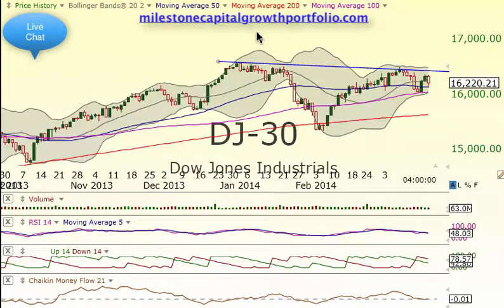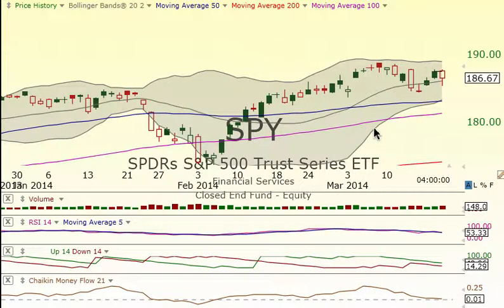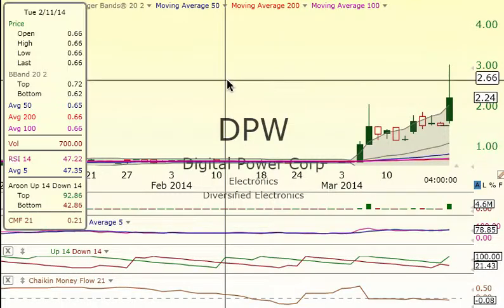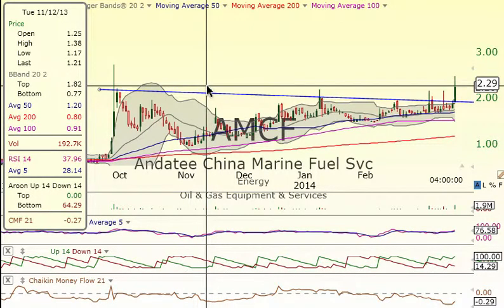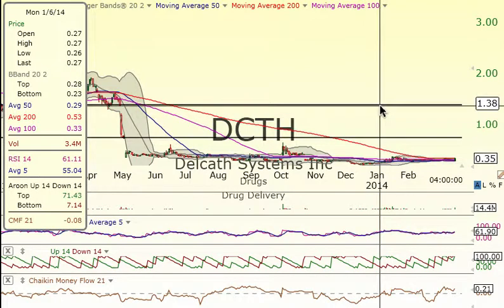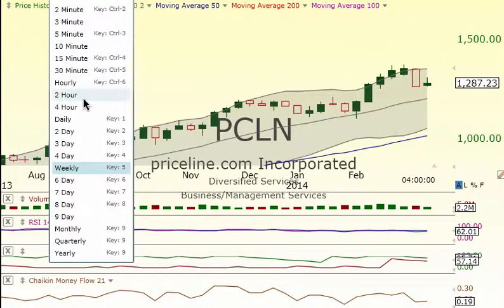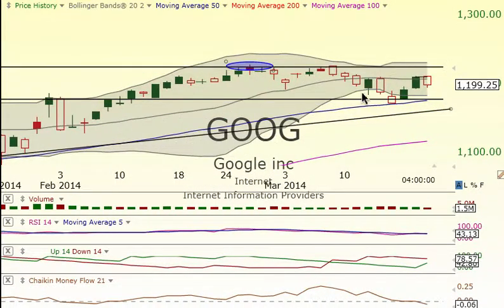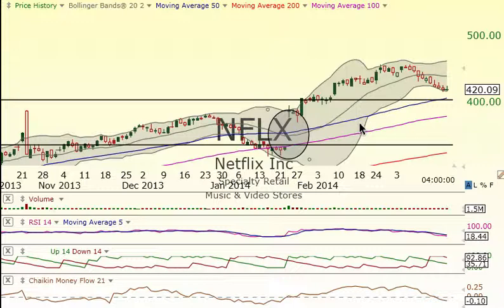Huge Day For Our Members!